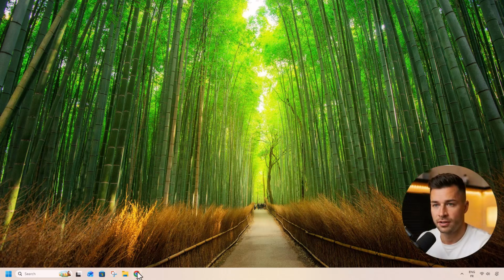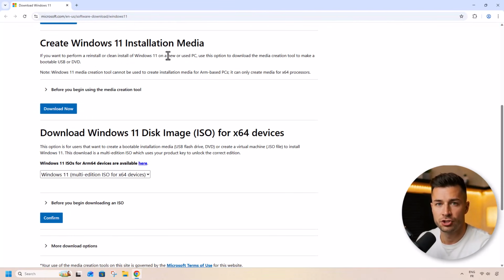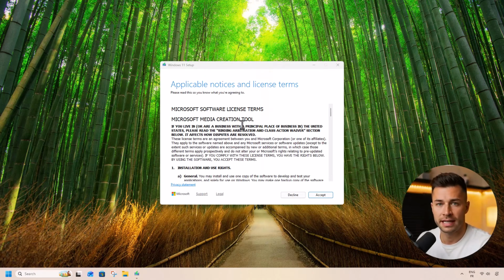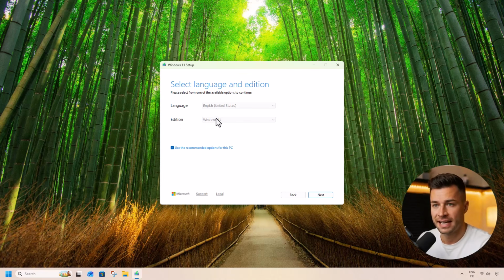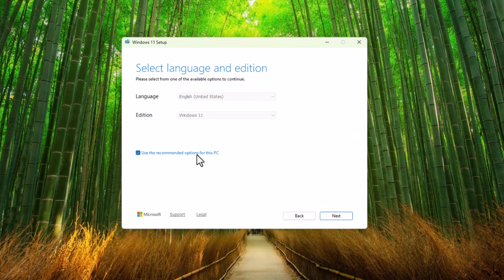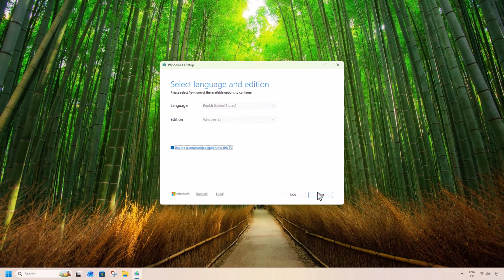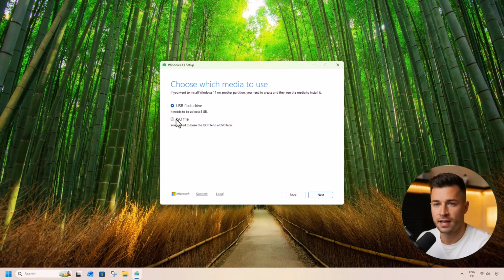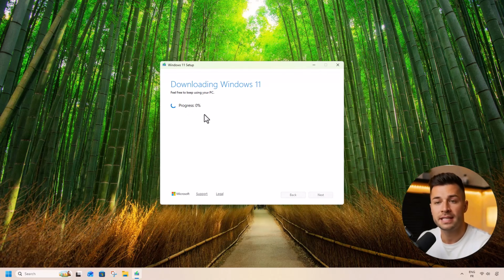How to Download Windows 11 ISO (Free & Official) - No Product Key!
In this video, I’ll show you exactly how to download the official Windows 11 ISO file directly from Microsoft. This method is 100% genuine, completely free, and you don't even need a product key to do it! Whether you need to upgrade your current PC or create an installation media for another computer, this quick step-by-step tutorial covers everything you need to know.
🔗 Links Mentioned in Video:
⏱️ Video Chapters:
0:00 - Intro & What to Expect
0:17 - Where to Find the Official Download Link
0:32 - Using the Windows 11 Media Creation Tool
0:50 - Choosing Your Language & Edition
1:07 - Selecting the ISO File Option
1:19 - Downloading the Windows 11 ISO
1:32 - What's Next? (Subscribe!)